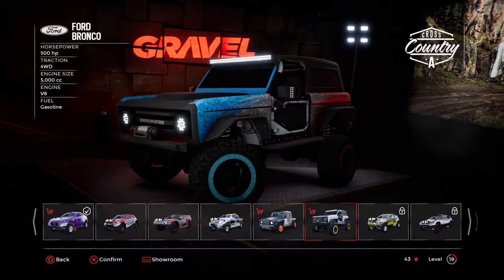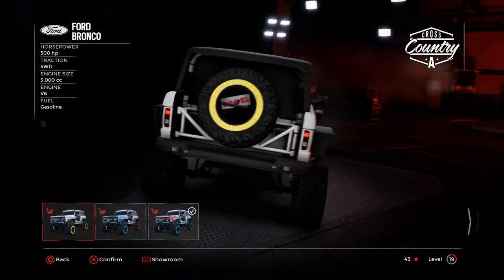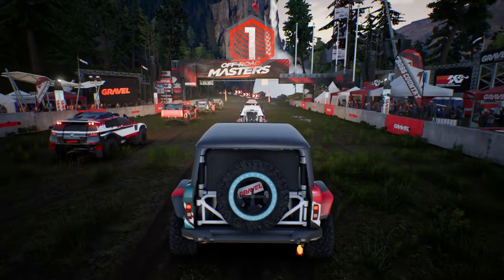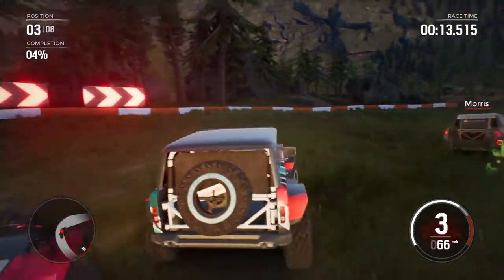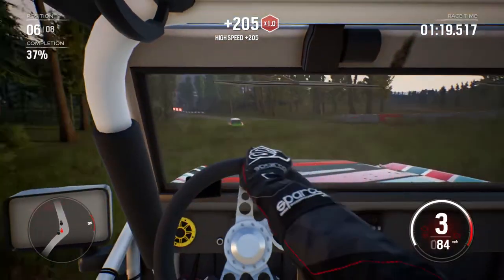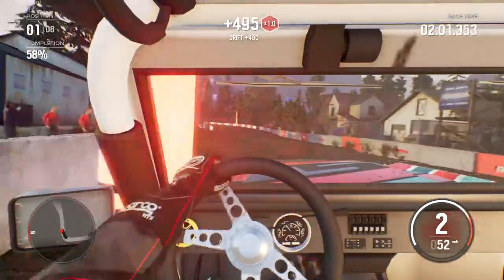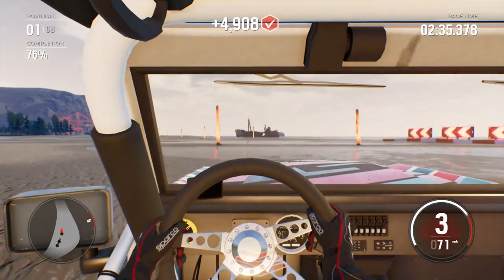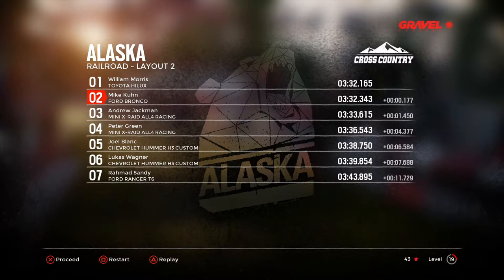GRAVEL: FREE Truck-Ford Bronco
Gravel